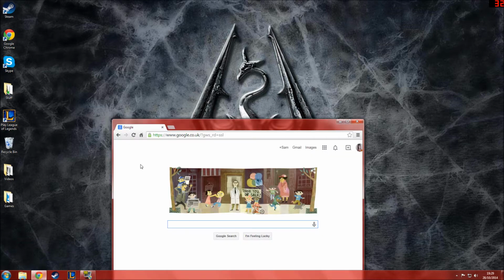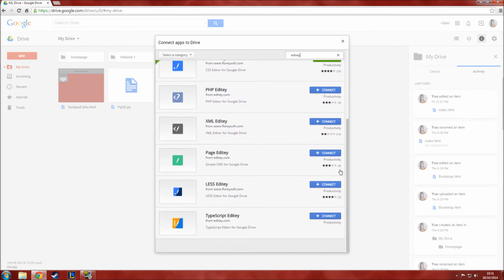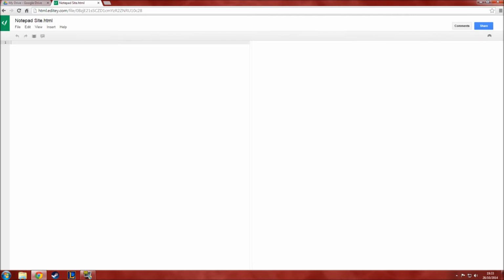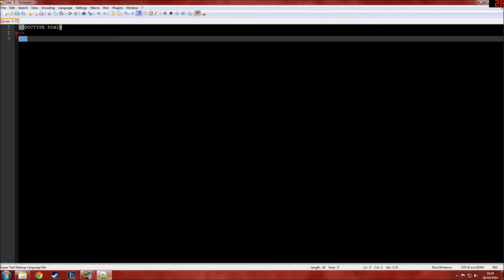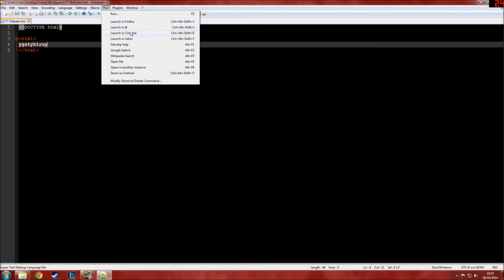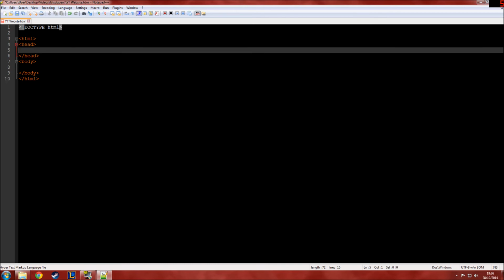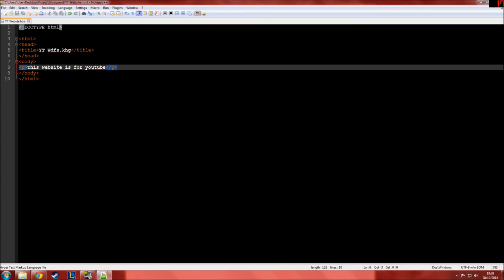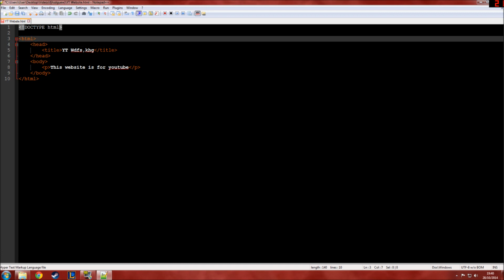Web Design Ep1: Editors And Basic Layout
A New Web Design Series That Includes: HTML5, CSS, Javascript and Bootstrap.